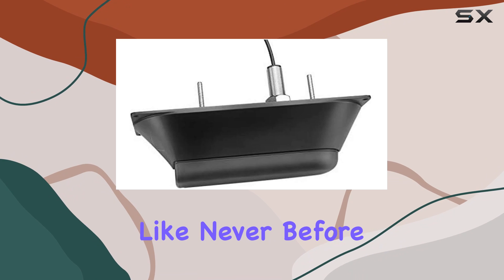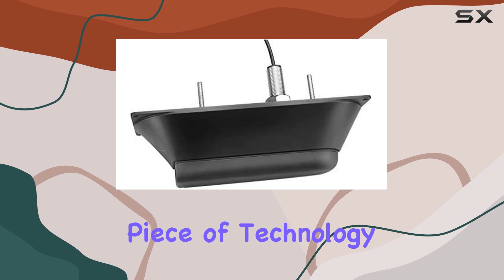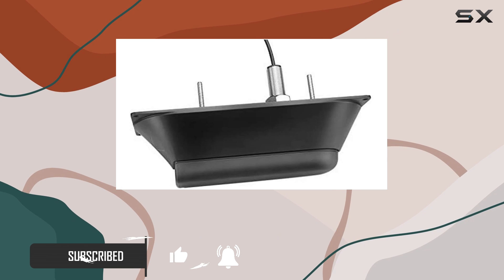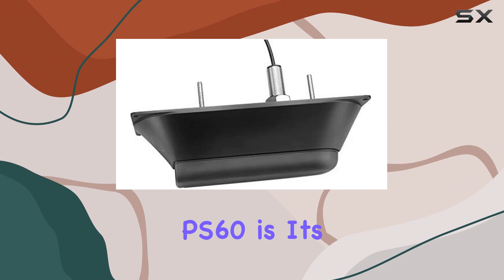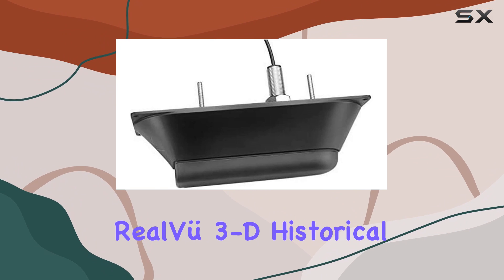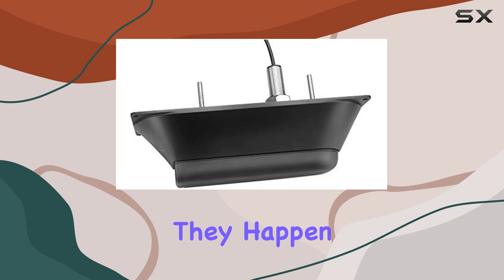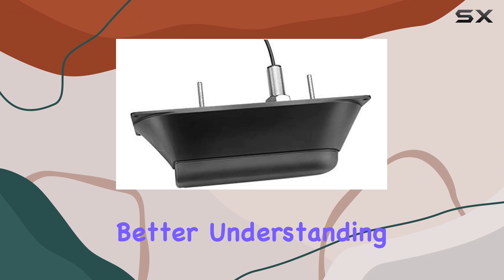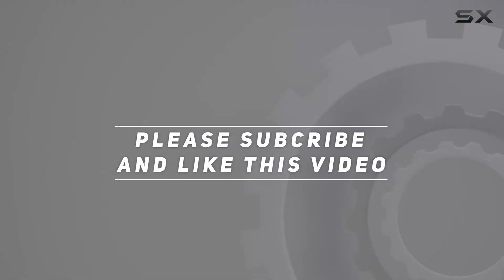reviewGarmin Panoptix PS60: Explore the Depths with LiveVü Down and RealVü 3-D Views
Garmin Panoptix PS60: Explore the Depths with LiveVü Down and RealVü 3-D Views

0:00 Intro
0:06 Review

Things that we mentioned in this video:
Garmin Panoptix PS60, Thru-Hull : B01EY7W6PQ